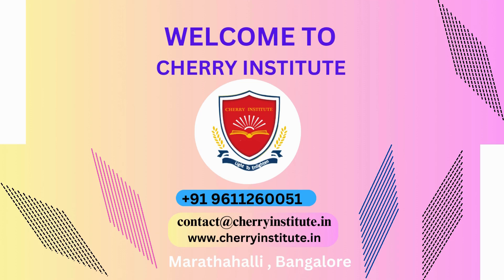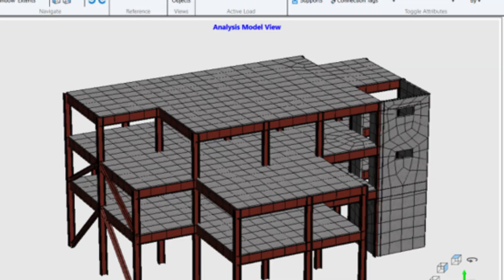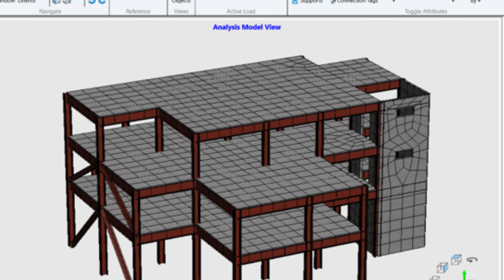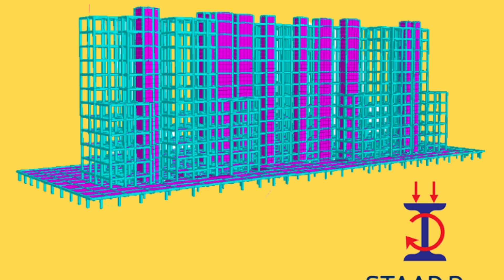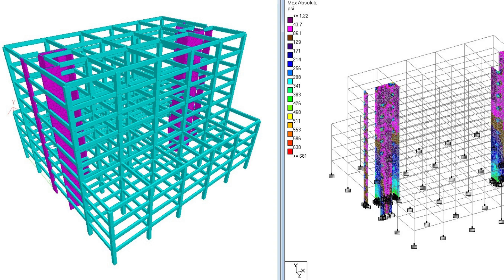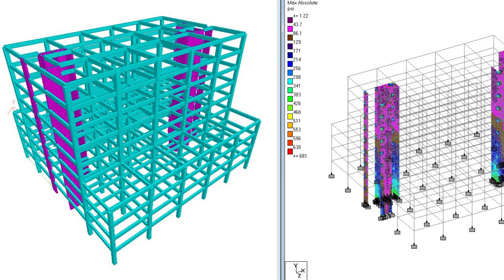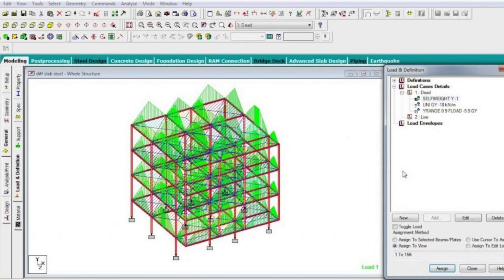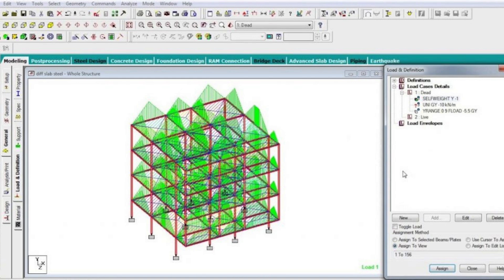STAAD PRO 3D STRUCTURAL DESIGN SOFTWARE TRAINING IN BANGALORE,CHERRY INSTITUTE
"STAAD Pro, a cutting-edge 3D structural design software, has revolutionized the field of structural engineering. For aspiring engineers and professionals seeking to enhance their skills in this domain, Cherry Institute in Bangalore offers comprehensive training programs tailored to meet industry demands. The institute's **M-Tech structural design course** stands out as a premier option for those looking to delve deep into the intricacies of structural analysis and design.
At the heart of Cherry Institute's curriculum is the STAAD Pro V8i for beginners module, which forms a crucial component of the M-Tech program. This course is meticulously designed to provide students with a solid foundation in utilizing STAAD Pro's powerful features. Participants learn to navigate the software's interface, create and analyze structural models, and interpret results with precision. The training covers essential topics such as load calculations, member design, and advanced analysis techniques, all within the STAAD Pro environment.
What sets Cherry Institute apart is its commitment to practical, hands-on learning. Students engage in real-world projects, simulating actual structural design scenarios they might encounter in their professional careers. This approach not only reinforces theoretical concepts but also builds confidence in applying STAAD Pro to solve complex engineering problems.
The institute's state-of-the-art facilities and experienced faculty ensure that students receive the highest quality education. Instructors bring years of industry experience to the classroom, offering insights into best practices and current trends in structural engineering. This blend of academic rigor and practical knowledge prepares students for the challenges they will face in the competitive field of structural design.
Moreover, the M-Tech program at Cherry Institute goes beyond just software training. It encompasses a holistic approach to structural engineering, covering aspects such as material science, structural dynamics, and sustainable design principles. This comprehensive curriculum ensures that graduates are not just proficient in STAAD Pro but are well-rounded structural engineers capable of tackling diverse projects.
For professionals looking to upskill or students aiming to kickstart their careers in structural engineering, Cherry Institute's STAAD Pro training presents an unparalleled opportunity. The course duration is optimized to provide in-depth knowledge without compromising on quality or depth of content. Upon completion, participants receive a recognized certification, adding significant value to their professional profiles.
In an era where digital tools are reshaping the construction and engineering landscape, proficiency in software like STAAD Pro is no longer optional—it's essential. Cherry Institute's program addresses this need, equipping students with the skills to leverage STAAD Pro's capabilities fully. From basic structural analysis to complex multi-story building design, the course covers a wide spectrum of applications, ensuring that graduates are prepared for various challenges in their professional journey.
The institute also emphasizes the importance of staying updated with the latest developments in STAAD Pro. Regular workshops and seminars are conducted to introduce new features and updates, ensuring that students and alumni alike remain at the forefront of technological advancements in structural design software.
For those concerned about job prospects, Cherry Institute's strong industry connections prove invaluable. The institute maintains partnerships with leading engineering firms and construction companies, often facilitating internships and placement opportunities for its students. This network not only aids in career advancement but also provides insights into industry requirements, shaping the curriculum to meet evolving market needs.
Interested individuals are encouraged to visit Cherry Institute's website for more information on course schedules, admission requirements, and fees. The institute offers flexible learning options, including weekend batches for working professionals, making it easier for aspiring structural engineers to balance their education with other commitments.
In conclusion, Cherry Institute's STAAD Pro 3D Structural Design Software training in Bangalore, particularly its M-Tech structural design course, offers a comprehensive and practical approach to mastering this essential tool. By choosing this program, students and professionals alike position themselves at the forefront of structural engineering, equipped with the knowledge and skills to excel in an increasingly technology-driven industry.